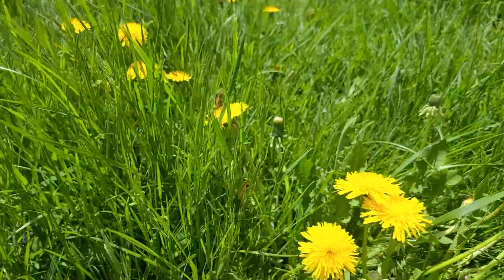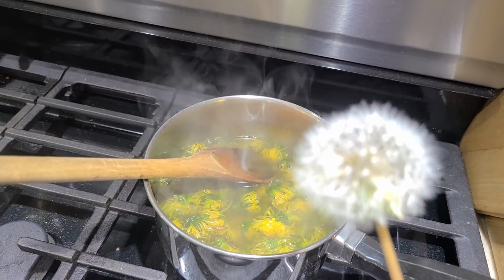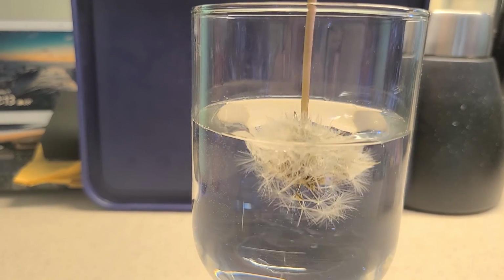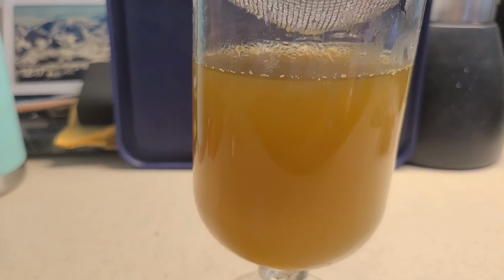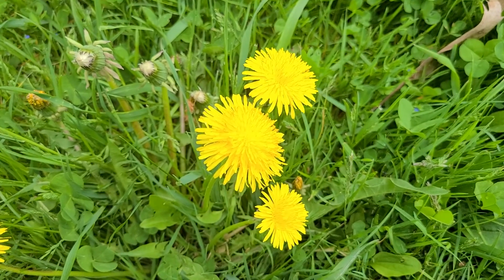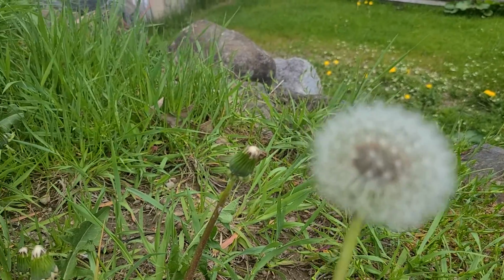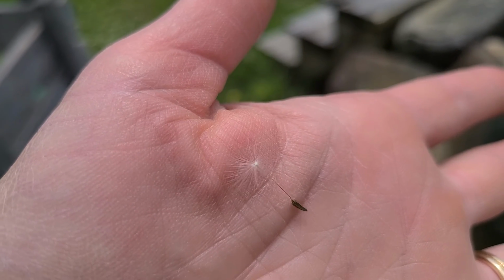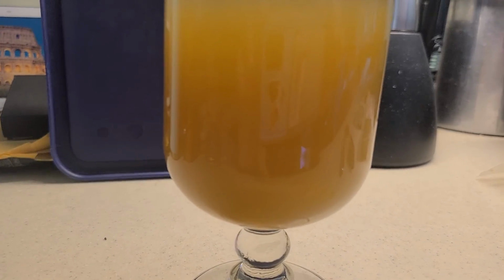Dandelion Science: Tinker Tuesday S.T.E.A.M activity!